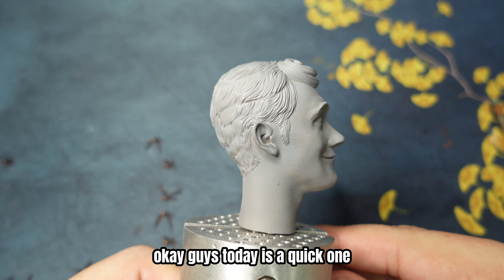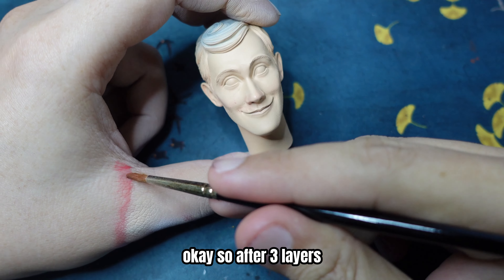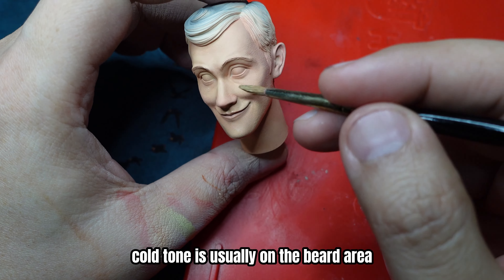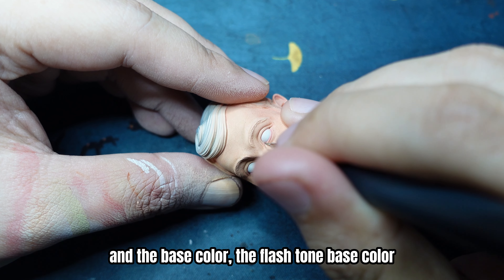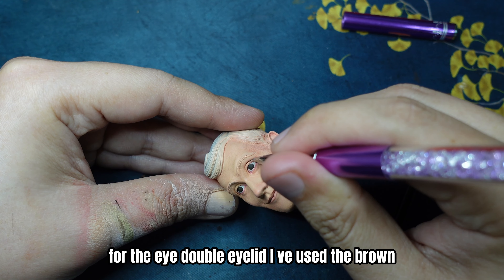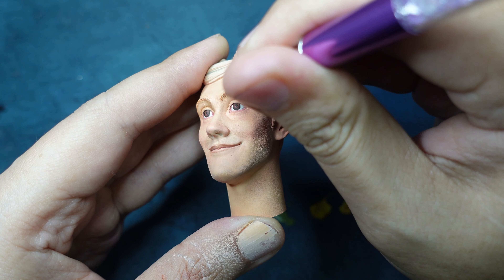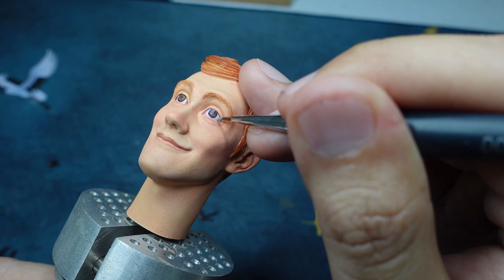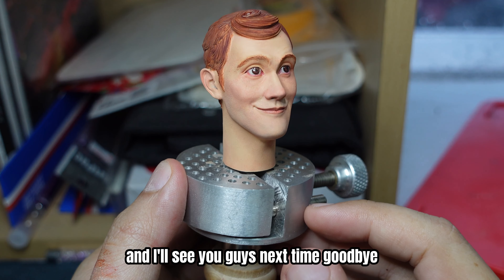REAL-LIFE Realistic Woody Custom Painting in 2 Hours!!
*IMPORTANT! FINALLY the ultimate realistic skin painting tutorial is here!

Recently been really busy since i bought my own HUGE 3D Printer and also started my Patreon, in the meantime 3D printing orders still incoming where i got lesser time to paint all these 1/6 scale headsculpt for skin painting practises.

So this time it's a little bit different!! Bought this "Realistic" Woody head sculpt and i think some might wanna see how to quickly paint this version of Woody, so i record a quick one and show you how i paint this in just quick 2 Hour!

For 3D Print orders, PM me here:
m.me/waynehobbyindustry